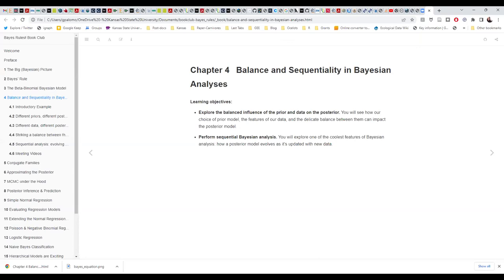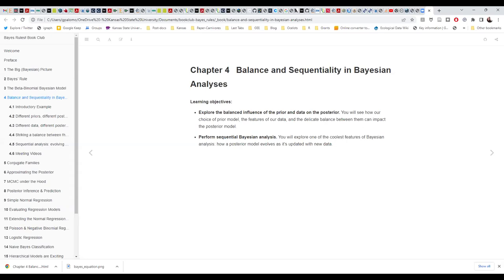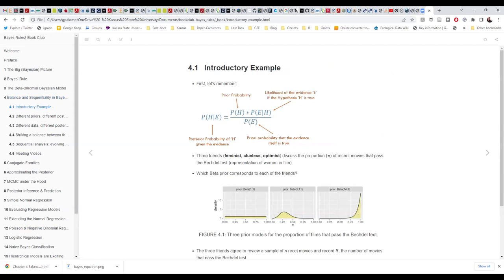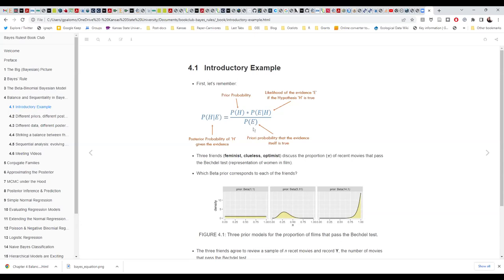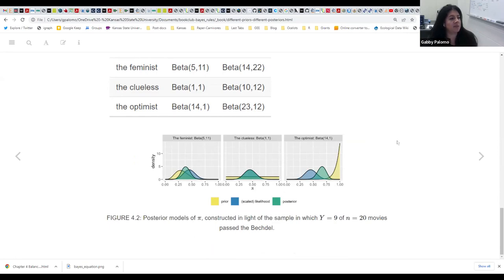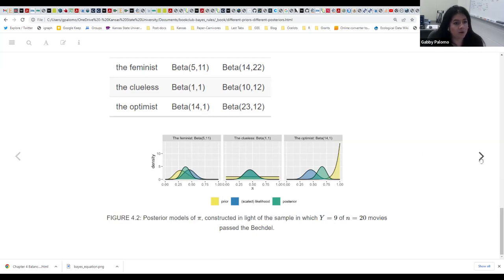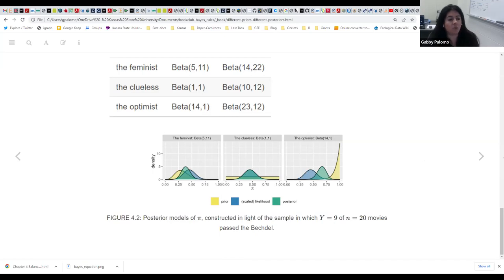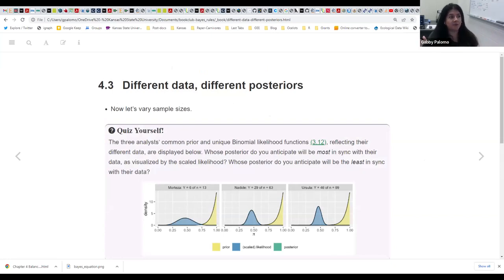Bayes Rules! Balance and Sequentiality in Bayesian Analyses (bayes_rules03 4)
Gabby Palomo presents Chapter 4 ("Balance and Sequentiality in Bayesian Analyses") from Bayes Rules! by Alicia A. Johnson, Miles Q. Ott, and Mine Dogucu on 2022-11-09, to the R4DS Bayes Rules! Book Club, Cohort 3.